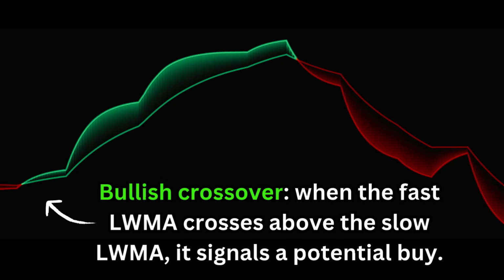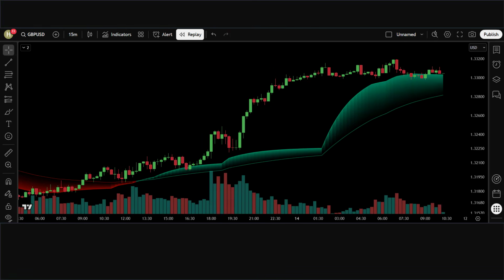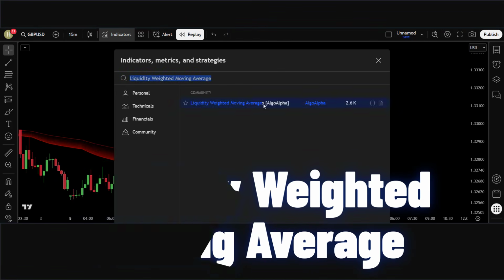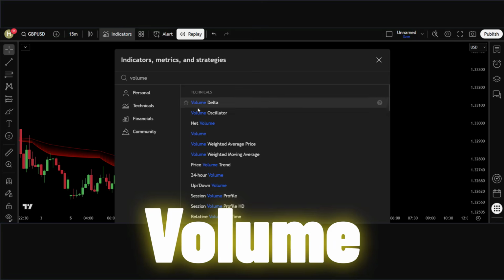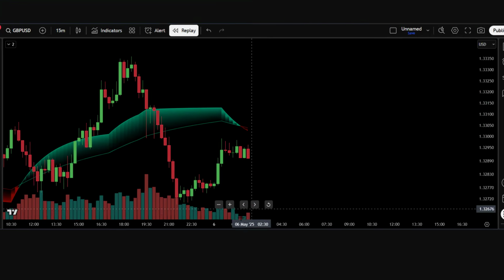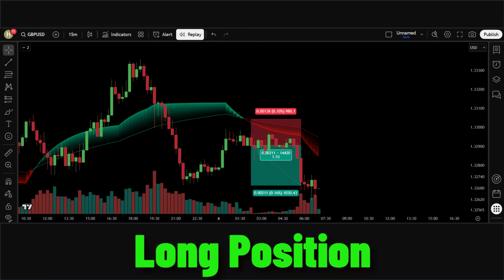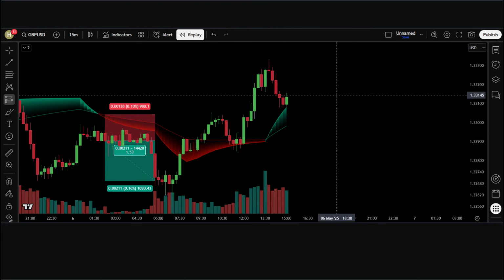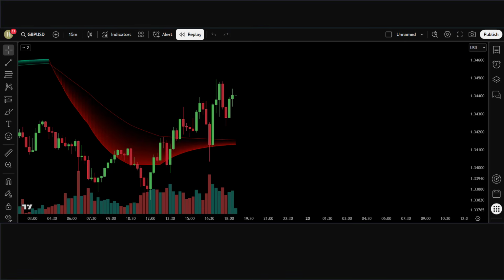Bullish & Bearish LWMA Crossovers | Smart Trading Strategy for 2025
Learn how to trade using the Liquidity Weighted Moving Average (LWMA) on TradingView! This video breaks down bullish and bearish MA crossovers that act as one of the best buy sell signal indicators for traders.

By weighting price based on liquidity, LWMA offers clearer, more reliable signals for entries and exits. It’s perfect for those looking for trading indicators 2025 that actually work in live markets.

✅ What you’ll learn:

How to set up and use LWMA on TradingView

How to trade crossovers for better buy/sell signals

How LWMA improves traditional moving average strategies

Tips for applying it in price action trading strategy

Easy technical analysis for beginners

This strategy works for Forex, Stocks, and Crypto traders who want to reduce noise and spot high-probability setups.

how to use hull moving average for entry signals
best moving average indicator
best moving average
LWMA TradingView
LWMA indicator strategy
liquidity weighted moving average explained
forex moving average strategy
stock trading moving average
best buy sell signal indicator
trading indicators 2025
how to trade crossovers
crypto trading signals
best moving average for trading
bullish bearish crossover
tradingview tutorial
best tradingview indicator
indicator tradingview
the most sus emote in fortnite 😳
tradingview indicators buy sell signals
tradingview indicator free
indicator for swing trading
trading strategy
tradingview strategy
tradingview indicator strategy
swing trading
smarttradinghub
forexstrategy
forextrading
derivtrading
exnesstrading
forextraders
tradingsignals
forexforbeginners
xmtrading
mt5trading
tradingview
goldtrading
currencytrading
learnforex
forexmarket
forexlife
forexprofits
forexsuccess
forexanalysis
forexeducation
mt5expertadvisor
forextips
forexsignals
forexcommunity
tradingview tutorial
live trading
forex strategy
Bullish & Bearish LWMA Crossovers
Smart Trading Strategy for 2025
bitcoin
forex trading for beginners
tradingview indicators
trading tools
best scalping strategy forex
risk management
best indicator tradingview
forex
technical analysis
ai
jim simons trading
TradingView moving average strategy
liquidity weighted moving average
TradingView MA crossover
TradingView best indicators
how to use moving average on TradingView
TradingView tutorial for beginners
swing trading moving average
bullish crossover indicator
bearish crossover trading strategy